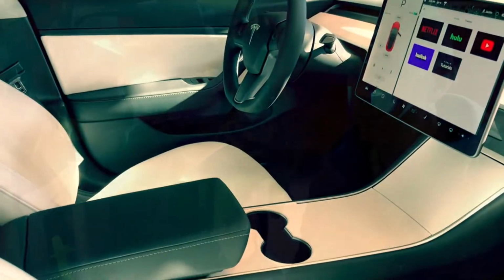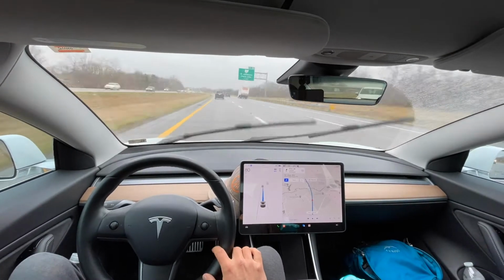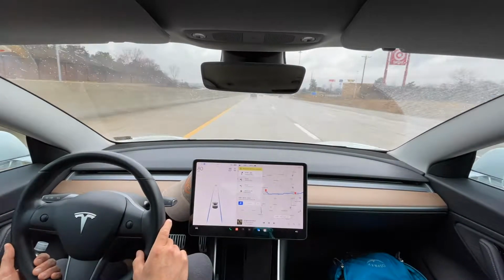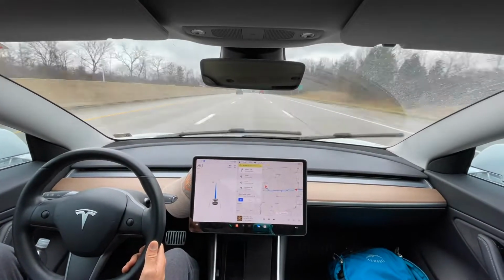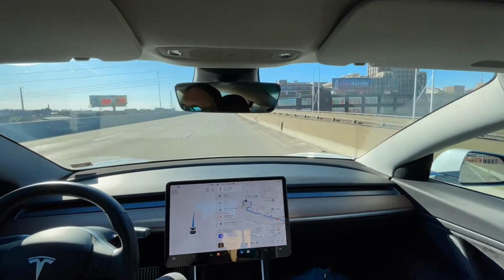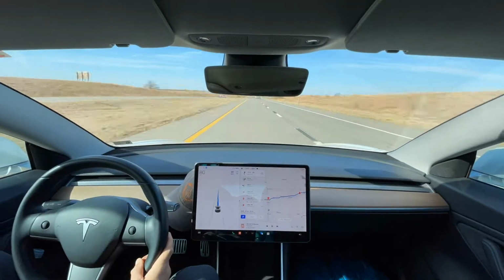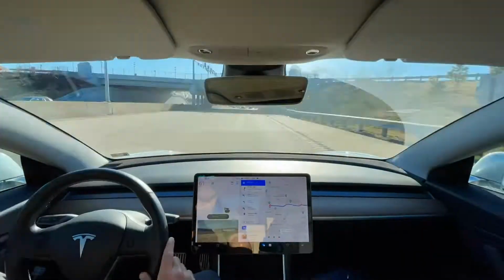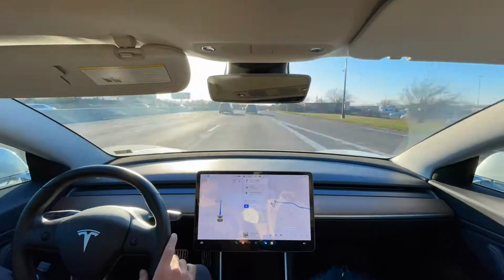Long Distance Tesla Driving Review | Superchargers and Automatic Navigation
This is my (almost) cross country drive in my Model 3. Using the superchargers is great, but sometimes your car won't route you to the best supercharger station on your trip. Hope you enjoyed my review of the in-car navigation. Let me know what you've experienced down in the comments below.